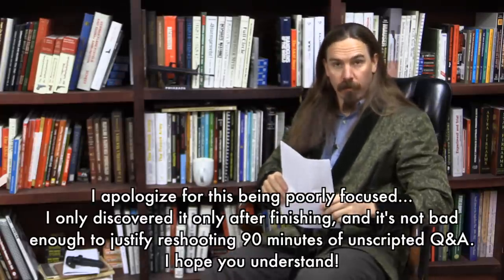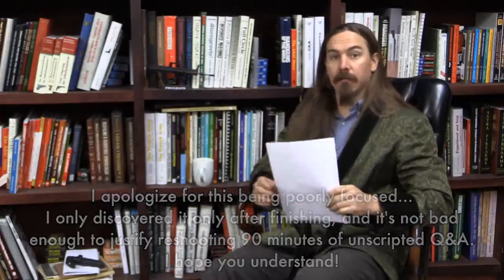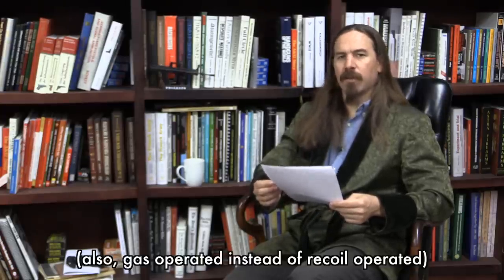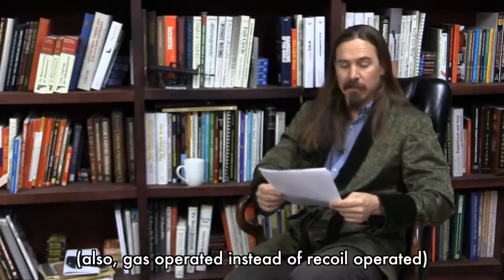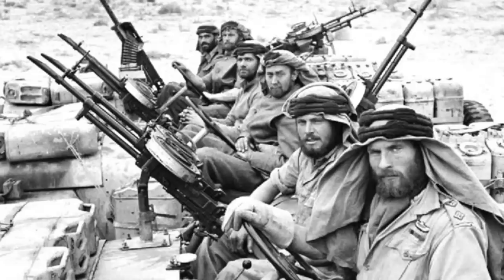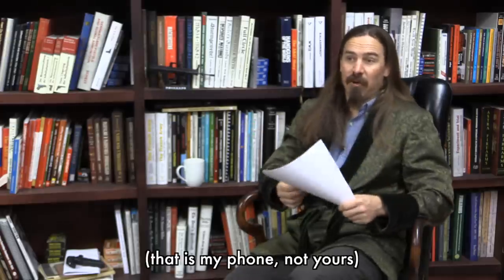Q&A 24: Pistols, Puppies, and Procurement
I think this is the longest Q&A to date...and as usual, I had far more questions submitted by you awesome Patrons than I could answer, so if yours didn't get in this time please submit it again next time.

0:00:37 - The Stoner 63 and value of modular platforms
0:03:37 - Forgotten Weapons on Instagram
0:05:13 - Was the Lebel adopted too hastily?
0:08:42 - Do I read comments on YouTube?
0:11:20 - Branching out to videos on ancillary gear
0:12:28 - Are bipods a benefit to infantry rifles?
0:16:46 - Best firearms museums in the US
0:18:09 - How do gun designers engineer guns?
0:22:33 - Where do I get my ammo?
0:25:48 - How long can Forgotten Weapons last?
0:29:10 - Use of Enfields and Mosins in Afghanistan
0:31:38 - Why no Vickers K on YouTube?
0:32:20 - What alcohol do I eschew?
0:33:28 - How do I plan video scheduling from trips?
0:37:48 - What French guns do I still need for my collection?
0:39:13 - Concerns about lead exposure
0:41:22 - Why did 9x19mm become so universal?
0:43:19 - Caseless ammunition for aircraft guns?
0:44:34 - What if the Mini-14 had competed against the AR-15?
0:45:42 - Focus of a hypothetic NFA collection?
0:47:36 - Home shop construction of a semiauto rifle
0:49:53 - SKS as a collectible and a modern gun
0:53:00 - Were there any WWII German small arms "wonder weapons?"
0:55:19 - Tenko MAC-10 rifle caliber upper
0:58:10 - Most overrated historical gun in pop culture
1:00:02 - Is trigger discipline a recent thing?
1:02:41 - What is my firearms background?
1:04:13 - Advice for aspiring authors
1:06:19 - Handguns in combat and M9 vs P320
1:07:37 - Did John Browning have ideas that flopped?
1:09:44 - Why not make last ditch guns in the first place?
1:12:29 - Railguns and coilguns
1:13:00 - Person pistols in combat, WW1 and WW2
1:15:37 - First smokeless powder pistols
1:16:47 - How I got Dharma, my dog
1:18:39 - Are there any transferrable Type 1 FG-42s in the US?
1:18:56 - Good book on semiauto pistol development?
1:20:35 - Charger clips vs stripper clips in Mausers
1:22:03 - Release triggers for precision shooting